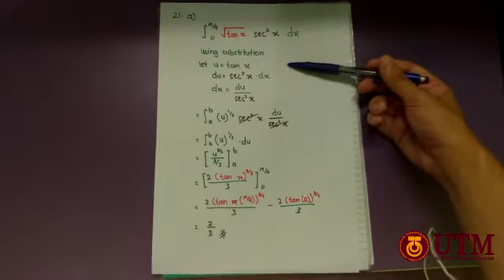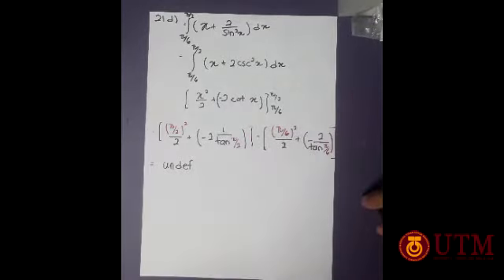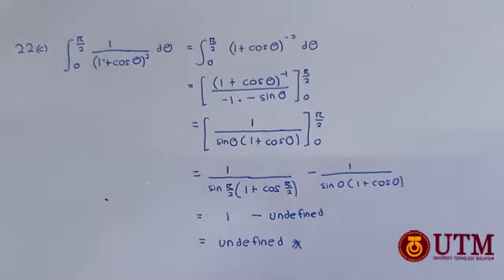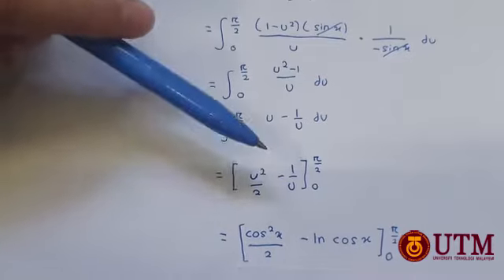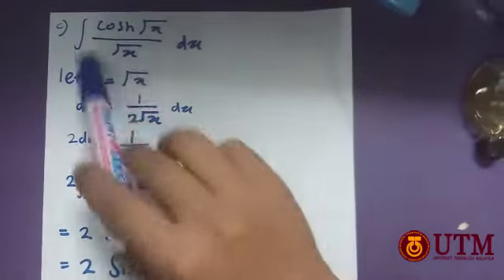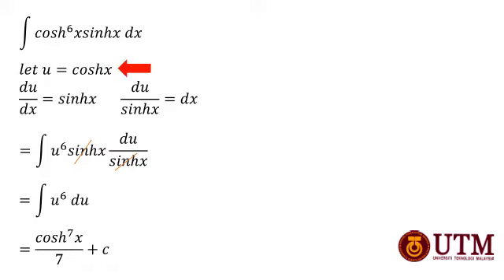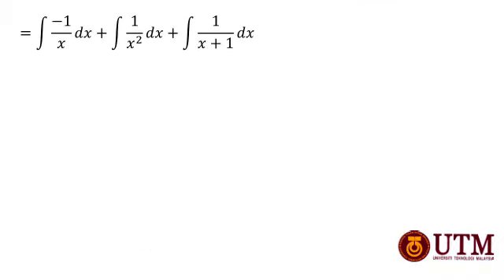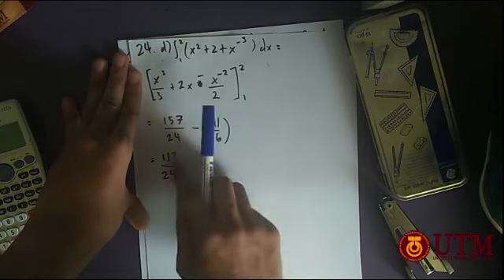Chapter 3 (Q21-Q24)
Microtutorial Chapter 3 Intergration
SSCE 1693 Sec 34, Group 6 2019/2020/1